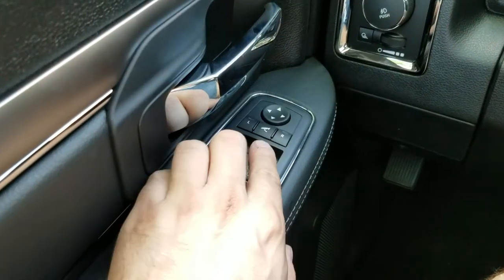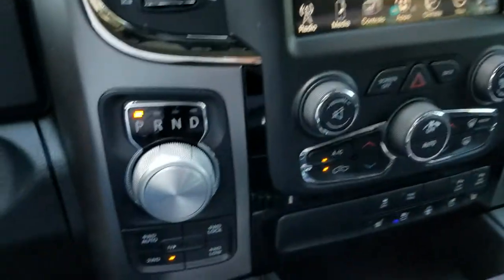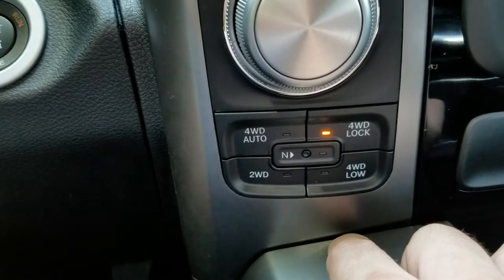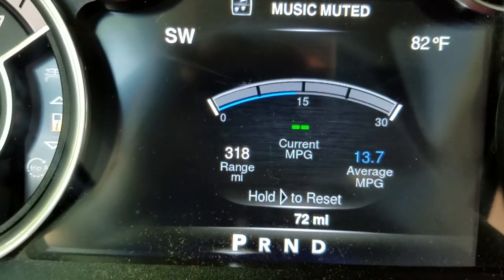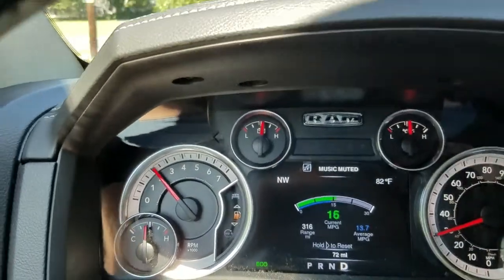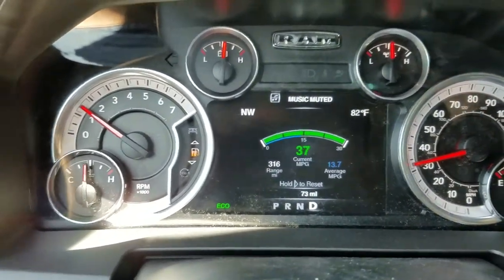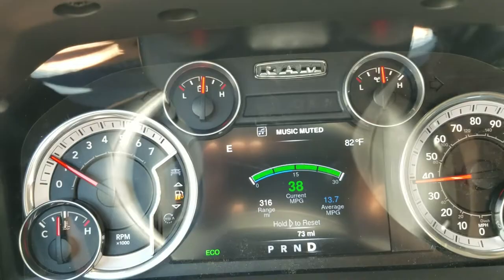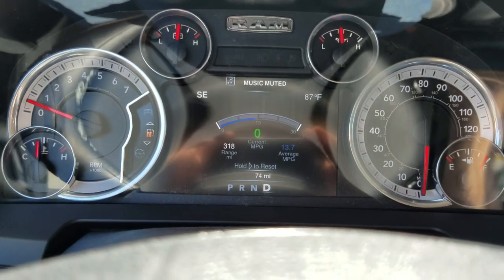2016 Ram 1500 Sport Crew Cab 4x4 6'4 Bed Review (3)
2016 Ram 1500 Sport Crew Cab 4x4 6'4 Bed Review of exterior, interior, features, etc.